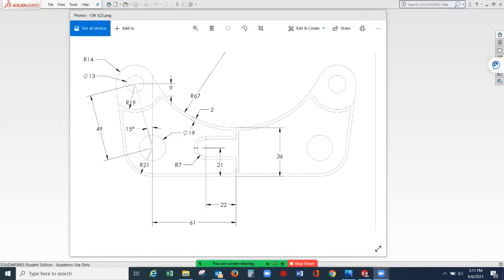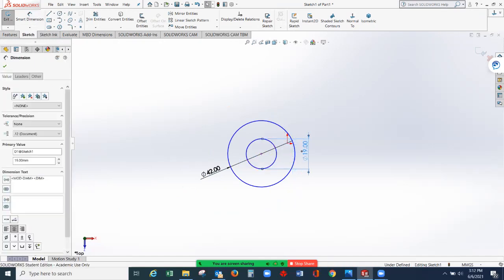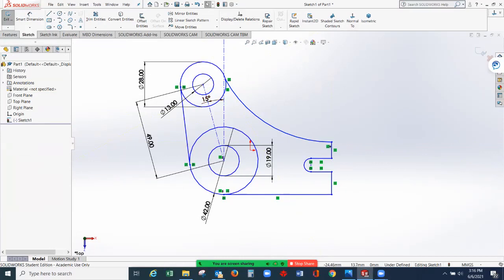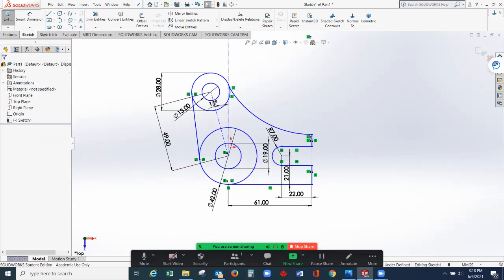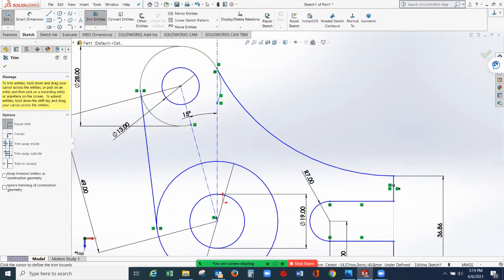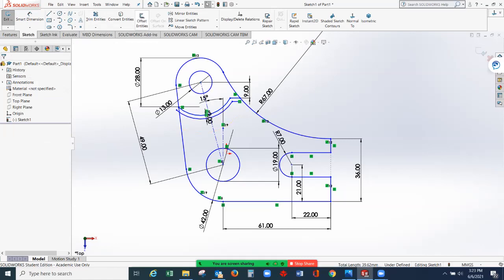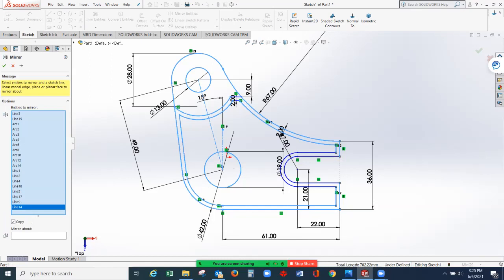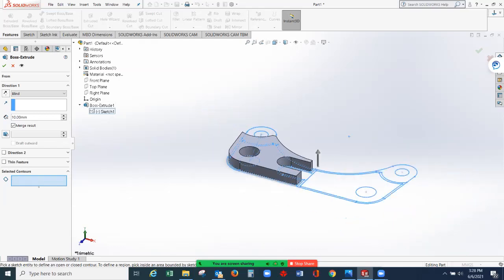Finding the AREA of a given Surface in Solidworks